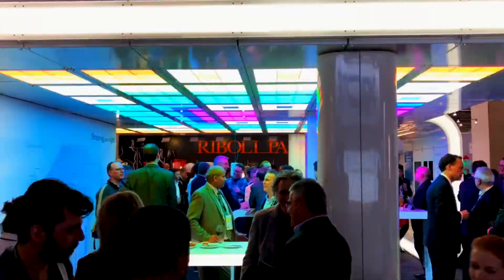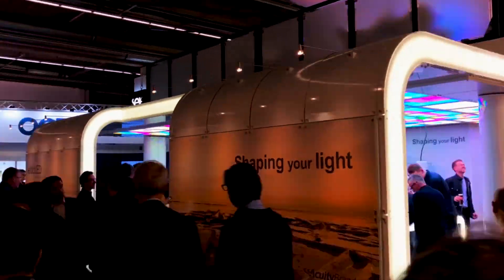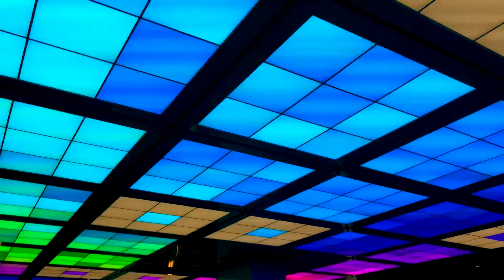Light+Building 2018 - Beyond Colour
Fast, slow, static, dynamic, and every colour on the spectrum - whatever your lighting application is, we can handle it. Whether you require tunable dynamic response for exceptionally slow fades in architecture, or fast-paced video transitions for entertainment applications, you've come to the right place.
Come and see our amazing ceiling at Light + Building, where 60 Rubik luminaires combine DMX/RDM colour control with DALI digital lighting control and indoor positioning via visible light communication (VLC) and Bluetooth beaconing (BLE)